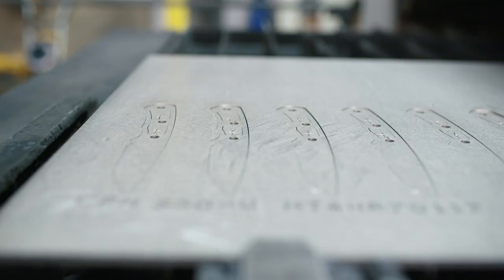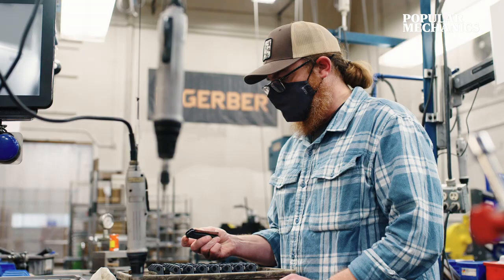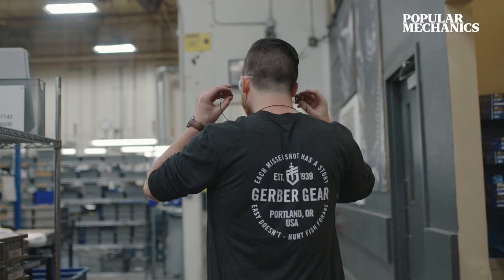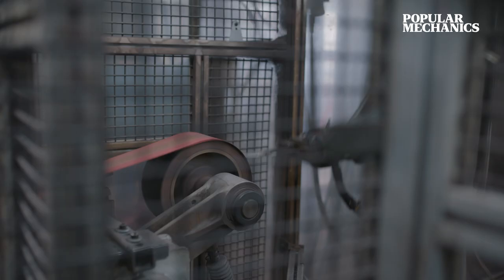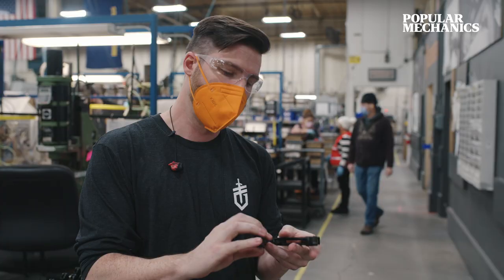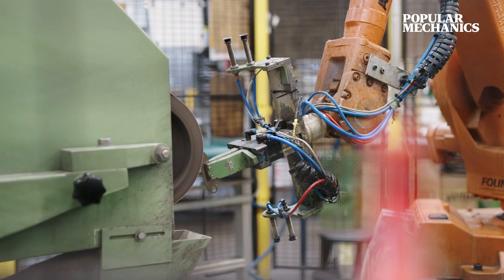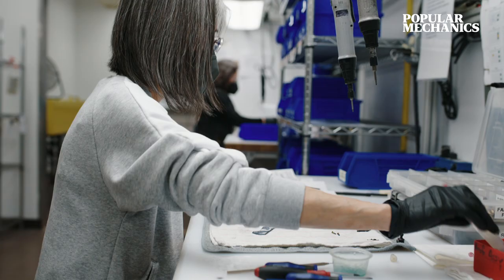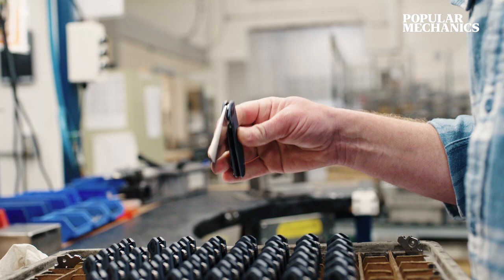How Gerber Gear is Made in the USA | Made Here | Popular Mechanics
Portland, Oregon-based Gerber Gear has been perfecting its craft since 1939. The company will be the first to tell you that when you buy Gerber, you’re getting American-made quality products, emblematic of a heritage that runs deep. Industrial design manager Seth Jaramus and manufacturing engineer Max Hays walk us through their Pacific Northwest plant.

In addition to their knives and multi-tools, Gerber also produces cutting tools including axes, machetes, saws, and scissors, knife and tool sheaths, and even multi-use cutlery. And it doesn’t stop there—even the simplest of Gerber’s offerings are badass and serve more than one purpose. Their Impromptu tactical pen, for example, features a machined steel body and glass-breaker tip in case of emergencies. Plus, the pen can write in rainy and snowy conditions and is corrosion-resistant, making it a truly versatile piece of equipment.